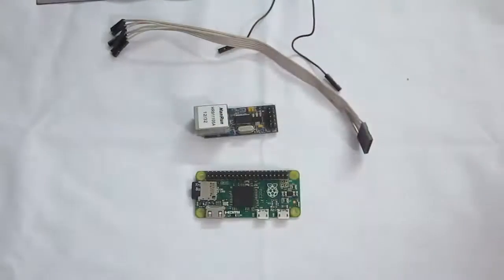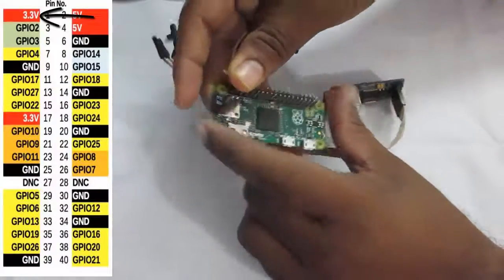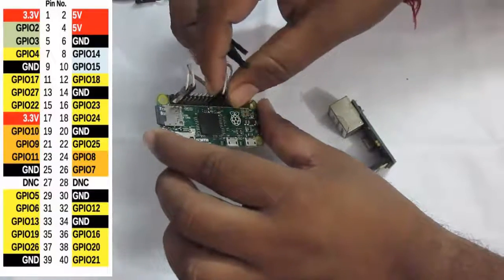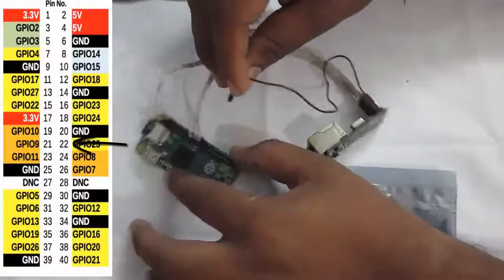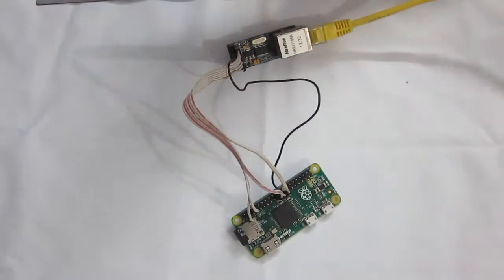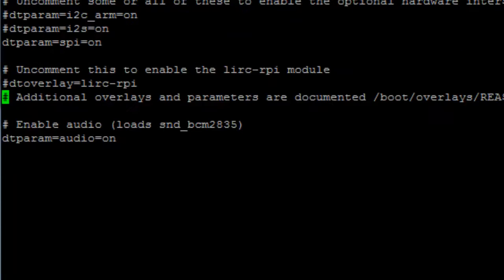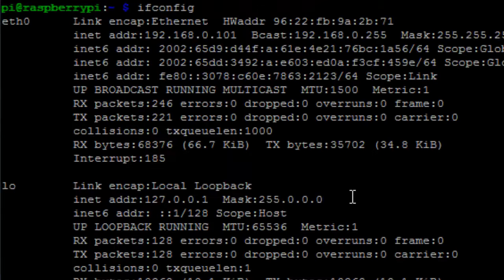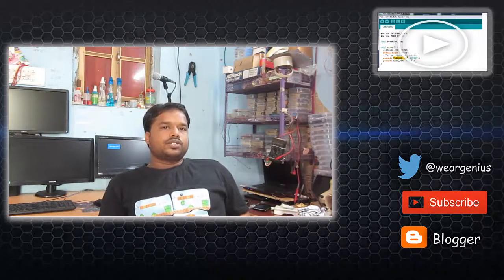Adding Etherenet Connectivity to RPi Zero | Raspberry Pi #1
As Raspberry pi Zero doesnot have onboard Ethernet this tutorial is all about connecting ENC28J60 to Rspberry Pi zero to have Ethernet connectivity .

Thanks
Team WG